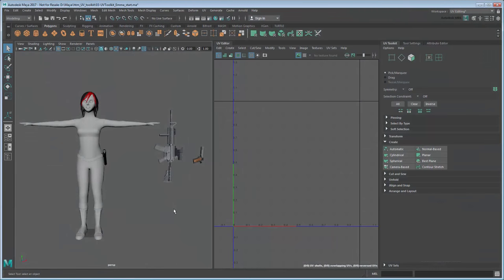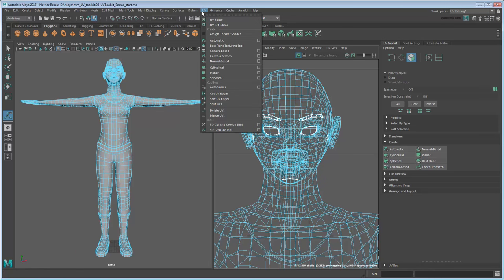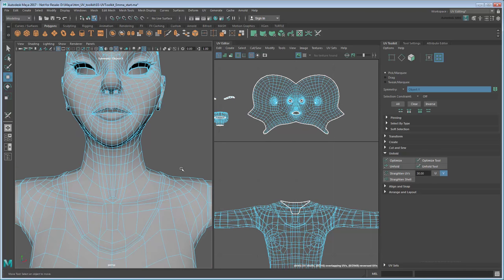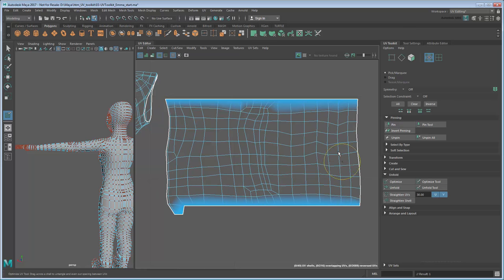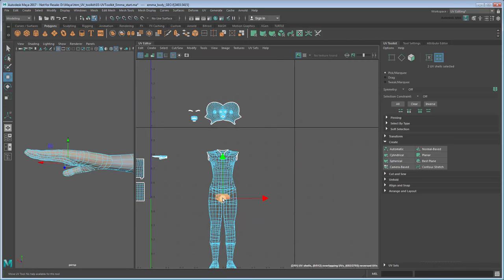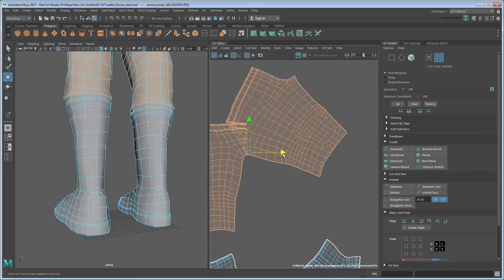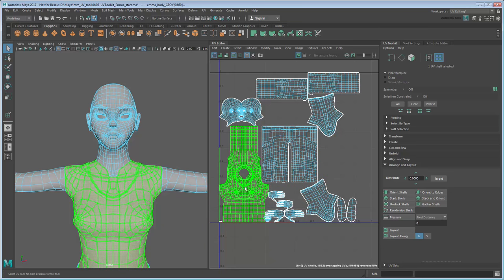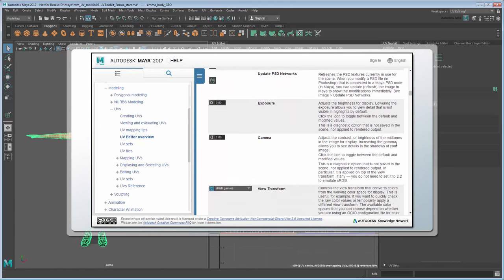UV Mapping Game Assets: Character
This tutorial shows you how to cut seams and unwrap multiple UV meshes to texture a character.